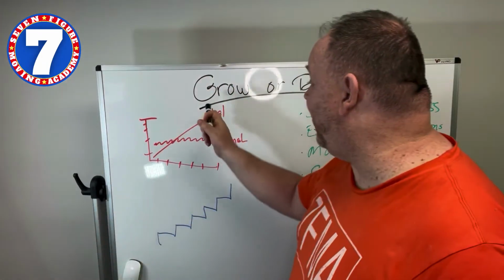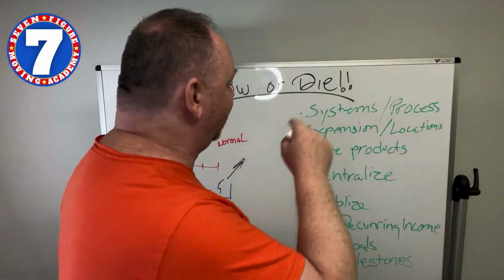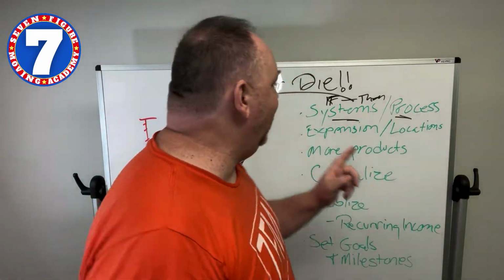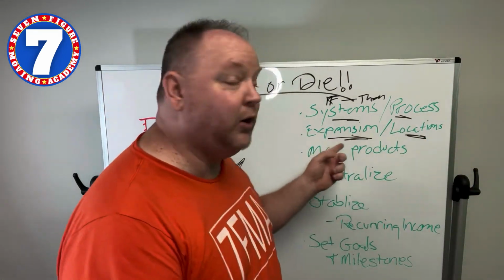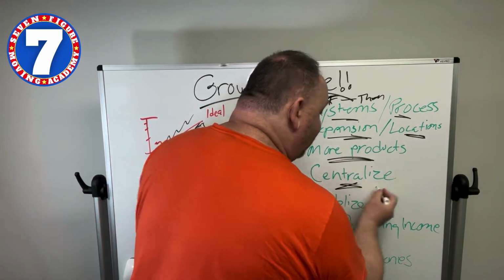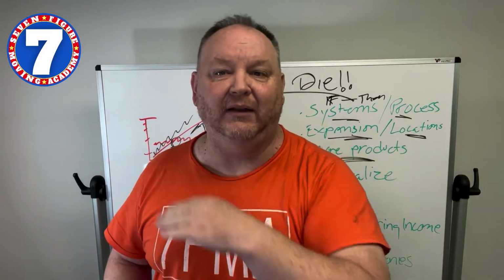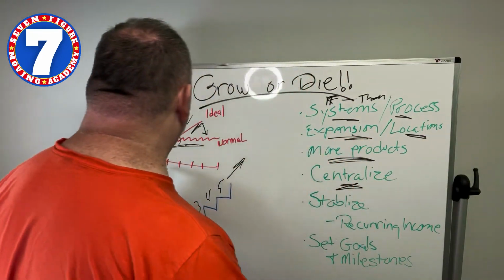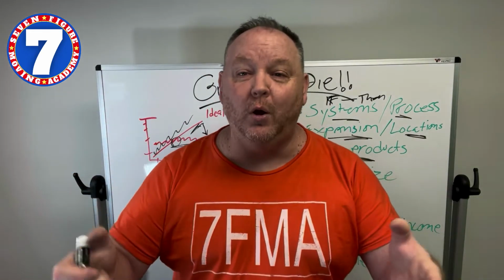Grow or Die: Does your company have a future?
Grow or Die…Growing a Business that Prospers and Makes you Rich

Grow or die…that’s your only two options when you have a business. Factually, these are true even if you're only just an employee…you either grow or you die.

So what does it take to grow a business, a business that is dying but expanding?

While there is no magic red pill like in the Matrix there are formulas and concepts, if applied, that will greatly increase your ability and chances of making it big time…

I’ll explain to you 6 different concepts that you can apply individually or together that’ll help you build the business of dreams…as long as you DO the actions necessary.

So learn to grow or die…because I want to see you growing

…And not the other thing.

Pick up my latest best-selling ebook “Who Sells Moving Insurance” right

If you need the best movers but are struggling to find just the right guys for your moving business then pick up my ebook Hire Great Movers which you can find at hiregreatmovers.com

And...if you would like to book a coaching call with me to help your business, whether it is just to commiserate or to ask me about marketing, scaling to 7 figures or more, hiring, operations, processes and systems, or whatever...book a 60 minute call with me.

🔗 Be a member of the 7 Figure Moving Academy

Jae Burnham is a moving industry professional who owned a successful moving company in Lansing, Michigan. He is the creator of the Facebook Group 7 Figure Moving Academy as well as the popular YouTube Channel 7 Figure Moving Academy. Jae is a pioneer in the moving industry and has helped many movers with starting and running their moving businesses.

Grow or die, how to grow or die, learn to grow a business, growing a company, growing a business, help your business to grow, ways to grow your business, what does it take to grow  a business, 7fma, 7 figure moving academy, jae burnham, moving company mentor, moving company coach, market your moving company,